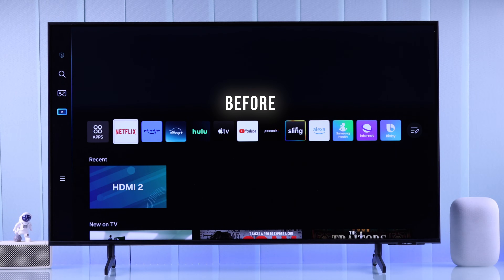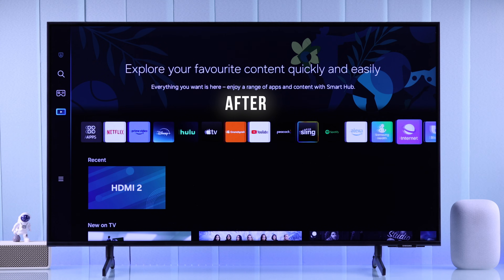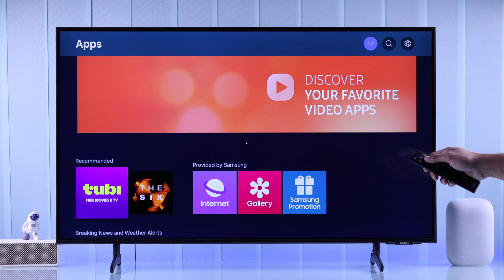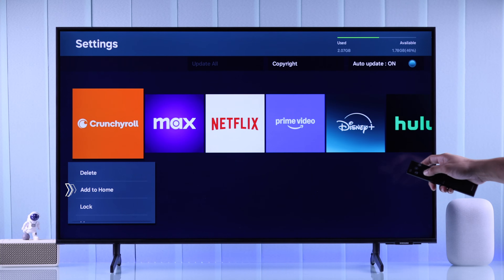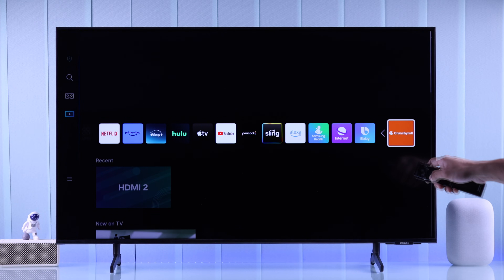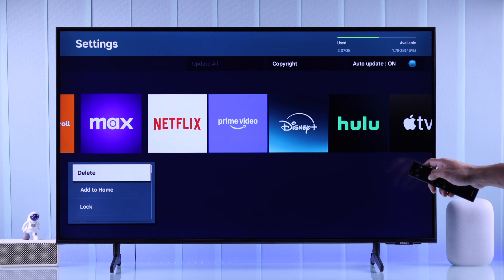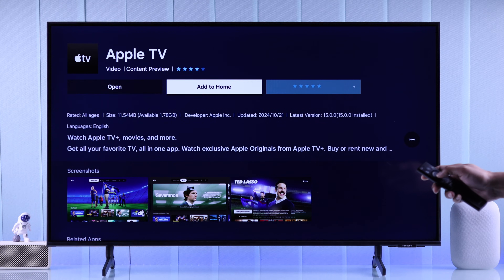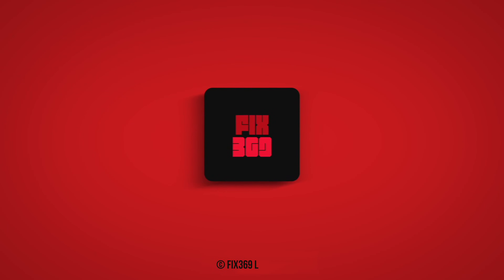How Do I Adding App To My Samsung Smart TV Home Screen!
Want to add some apps on the Home Screen of your Samsung Smart TV 4K (TizenOS) to easily find it? Can’t find installed apps on Samsung Smart TV, so want to move frequently used apps to the Home Screen to manage them better? We've got you covered.

In this quick guide, the Fix369 Team brought you how to:

• Add already installed apps on Samsung Smart TV manually.
• Add Apps to the Home Screen after installing.

0:00 Intro: Add Apps to the home screen of the Samsung Smart TV
0:15 Add Installed Apps to the Home Screen
0:55 Add to home while installing the App